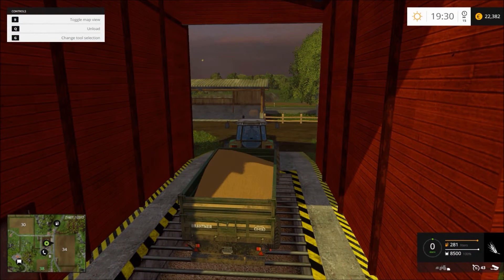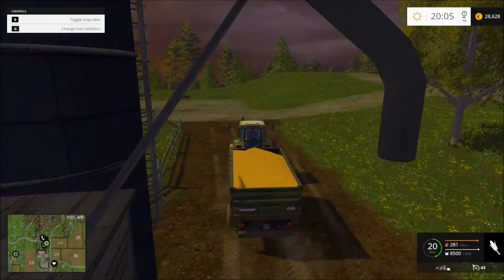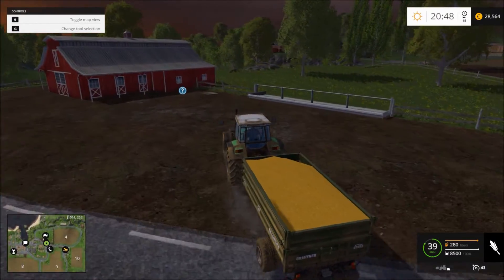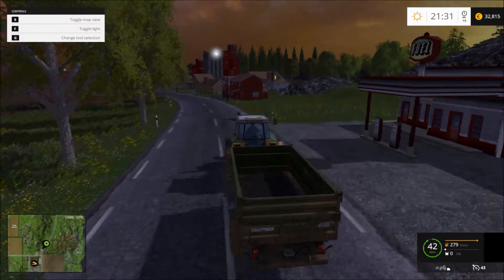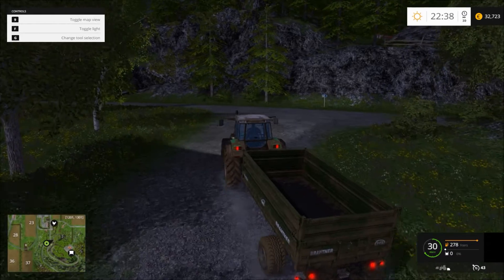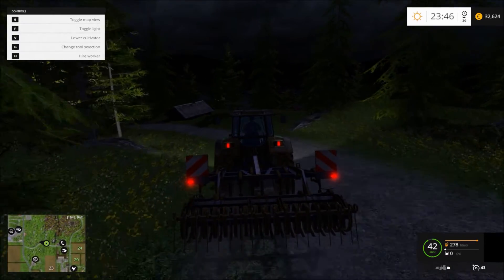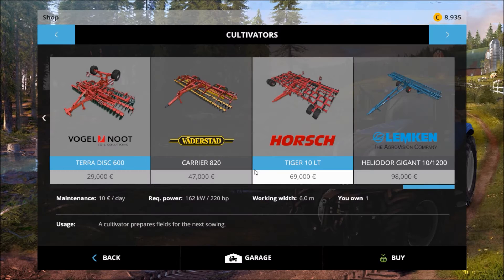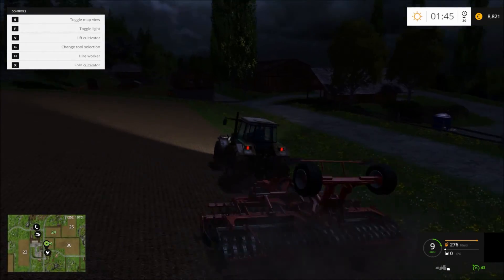Farming Simulator 15 ~ Taking a Risk ~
Getting money for bigger cultivator but will our tractor be able to pull it?